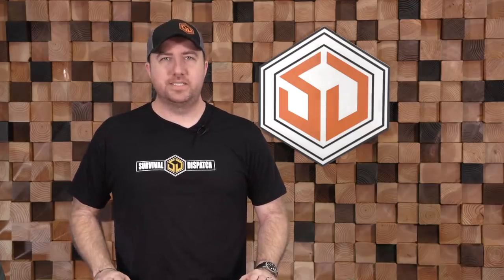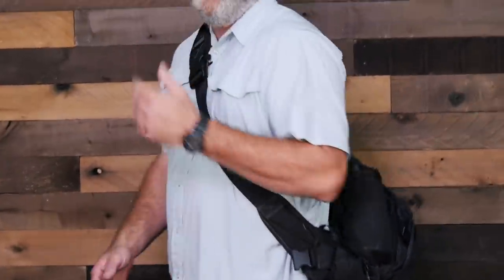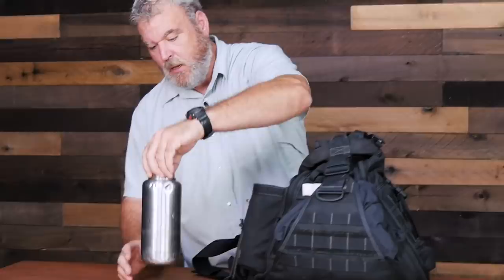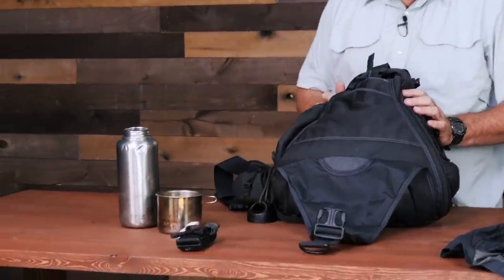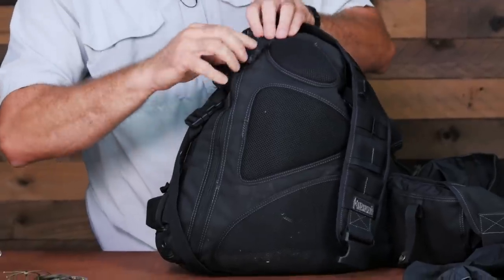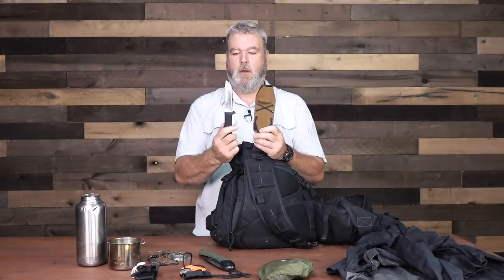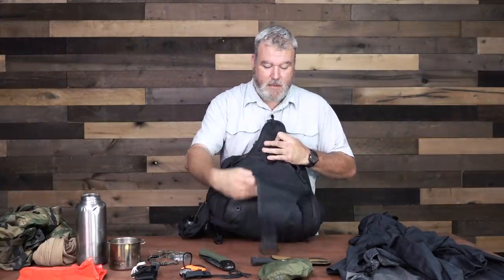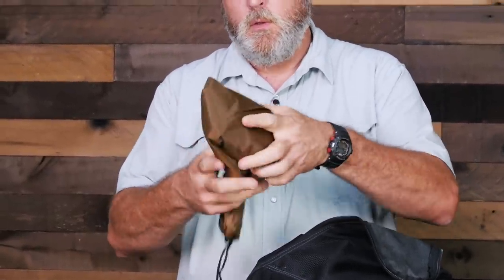Minimalist Bug Out Bag - SD Classic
In this video, expert survivalist Alan Kay discusses the idea of carrying a more basic, lightweight survival bag with you at all times, as opposed to a heavier, more robust Bug Out Bag preppers typically carry.

You'll learn about the design features he likes, the gear he chose to include in his minimalist Bug Out Bag and the reasons he selected the items he carries.

If you're looking for a lighter, more basic survival bag option, this video may help you make some smart choices.

PRODUCTS FEATURED IN THIS VIDEO

Maxpedition Monsoon Gearslinger

Klean Kanteen Wide Mouth Single Wall Stainless Steel Water Bottle

GSI Outdoors Rugged Glacier Stainless Steel Bottle Cup

Tru-Spec 24-7 Series All Season Rain Jacket

North American Rescue Military Issue Tourniquet

Suunto M-9 w/Velcro Strap Compass

Suunto. 9001684 Mc-2 cm/NH Compass

Maxpedition Mega Rollypoly Folding Dump Pouch

Emergency Whistle

Bahco 396-LAP Laplander Folding Saw

Cold Steel Master Hunter Knife

Military GI US Army VS17/GVX Signal Panel Marker

Old Grouch's Military Surplus Multipurpose Survival Poncho

Rothco GI Type Rip-Stop Poncho Liner with Zipper

Snugpak Stasha G2 Versatile Bivvi Shelter

Platypus Ultralight Collapsible SoftBottle

SUBMIT YOUR EDC POCKET DUMP VIDEO